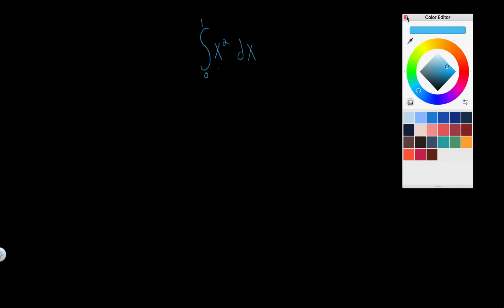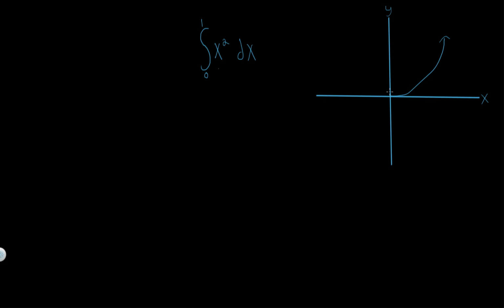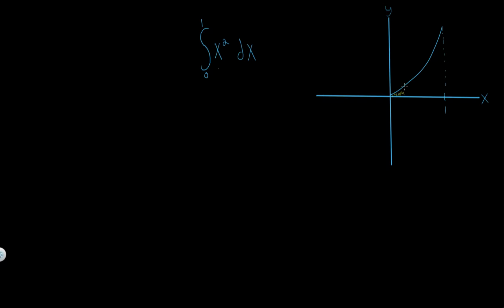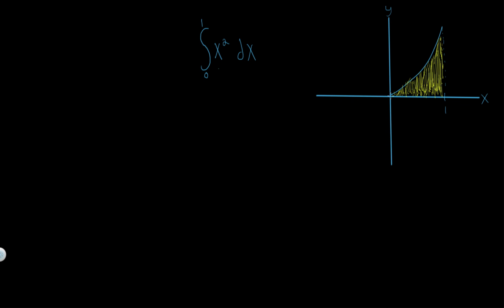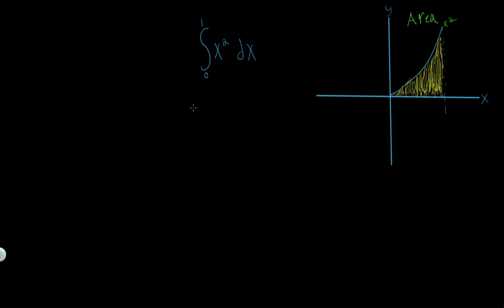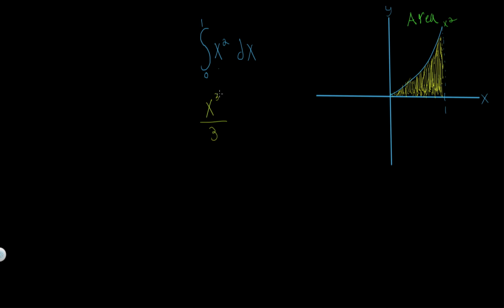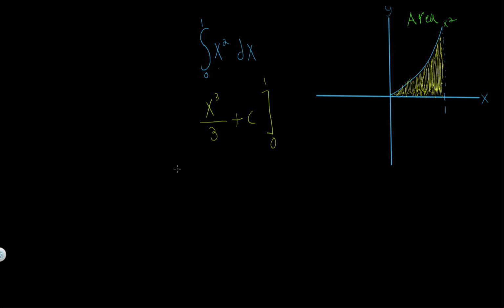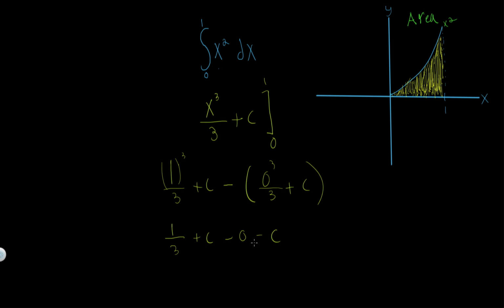Definite Integrals: "PLUS C"